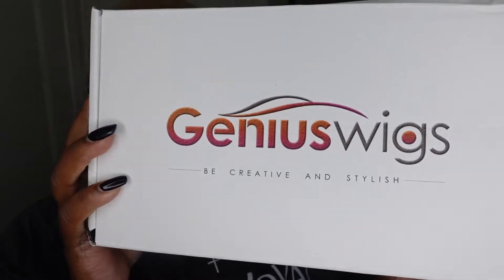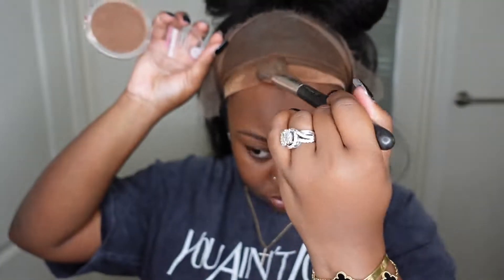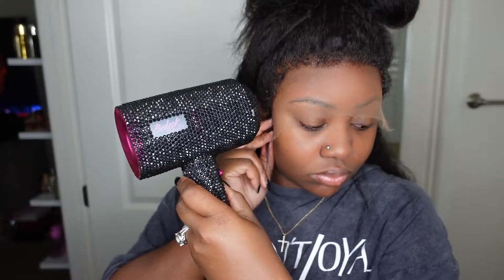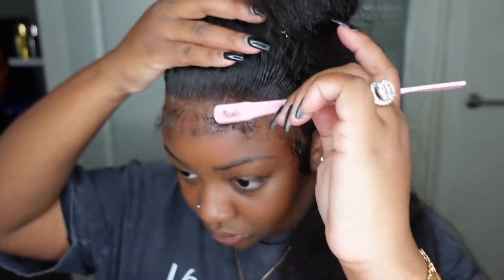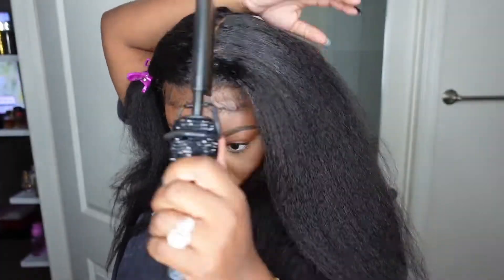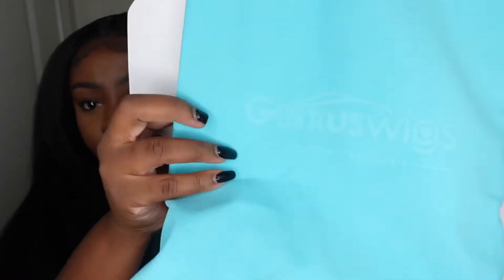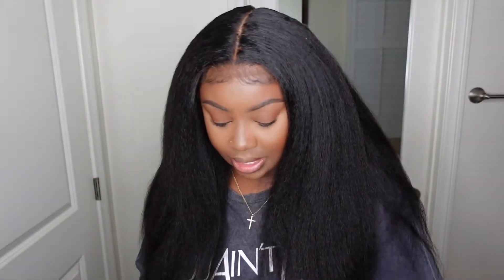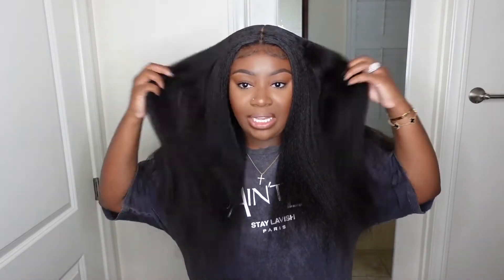Kinky Hairline Wig New Trend Try this wig with Natural 4c edges! @Geniuswigs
●▬▬▬▬▬▬▬Geniuswigs▬▬▬▬▬▬▬●
Wig SKU: GWE01
Hair length:  18 inches
Hair Density: 150%
Cap Size: Medium Cap